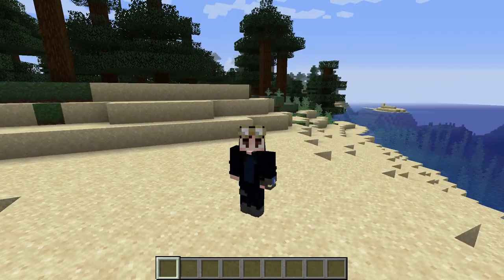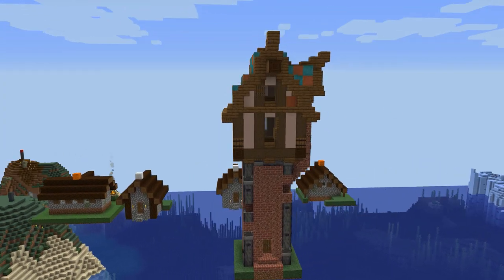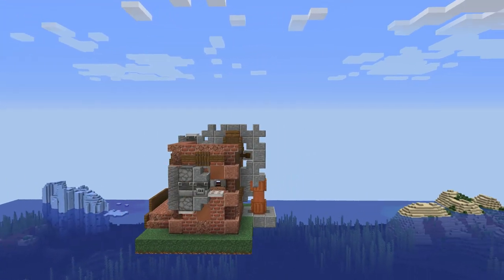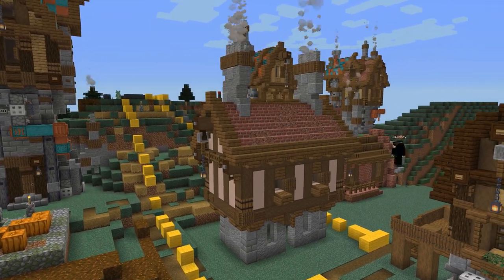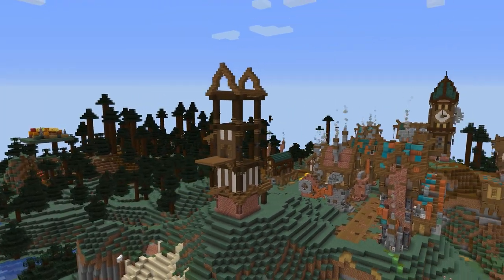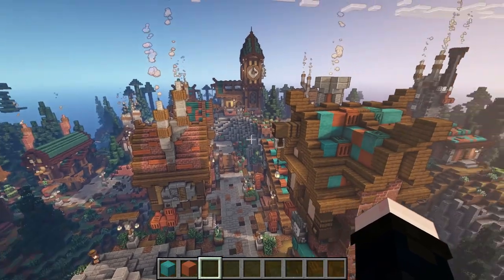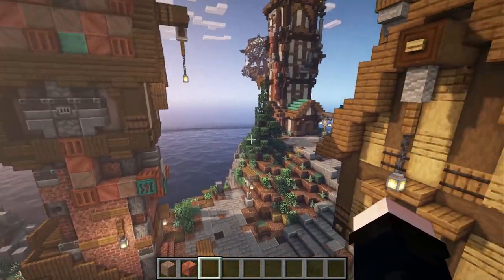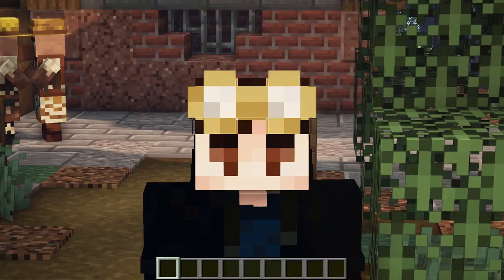Minecraft Steampunk Village Transformation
Minecraft  Steampunk Village Transformation - Minecraft 1.16

A little Village transformation I had a lot of fun doing, at some point I even think I may have overdone a bit.

Links and other stuff down below!

Mods used:
Replay Mod
Optifine
Chapters

00:00 Intro
00:20 Building Timelapse
06:10 Steampunk Village
07:10 Tour and my Comments
09:33 Patreon and Discord
10:29 Ending